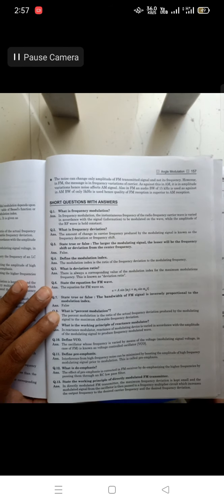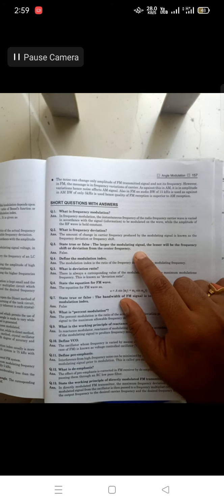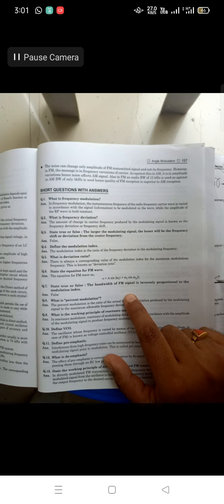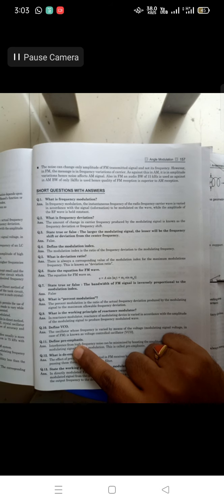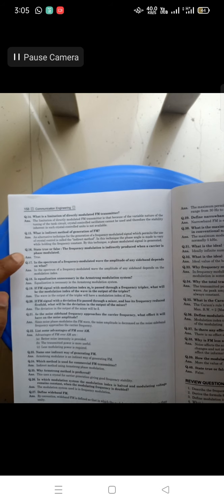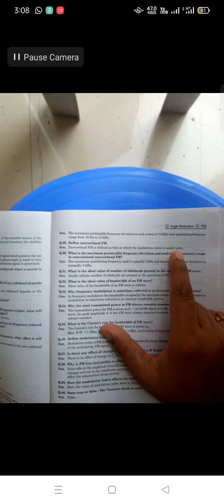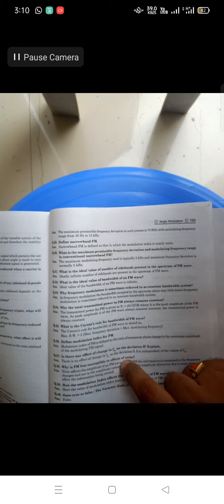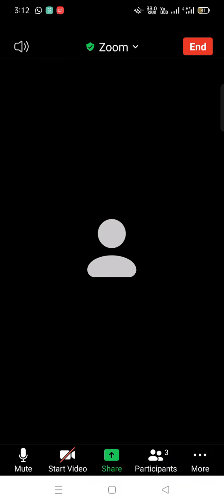EC lecture 22/9/21